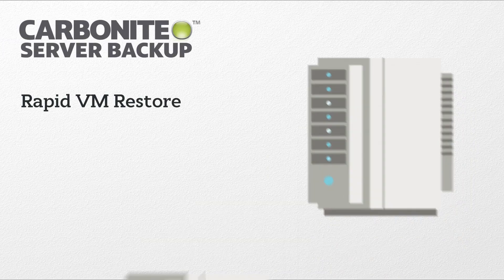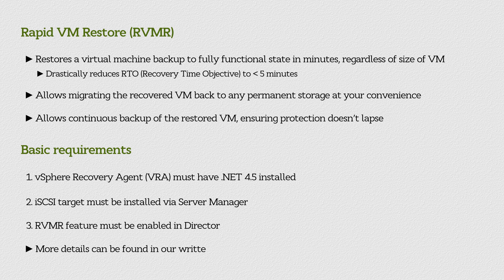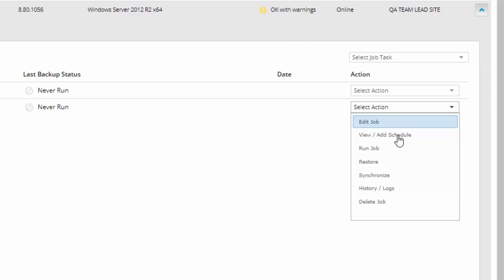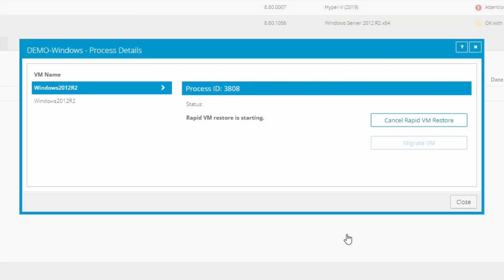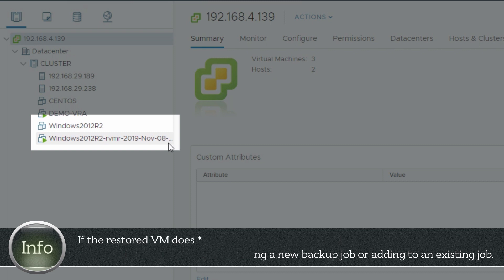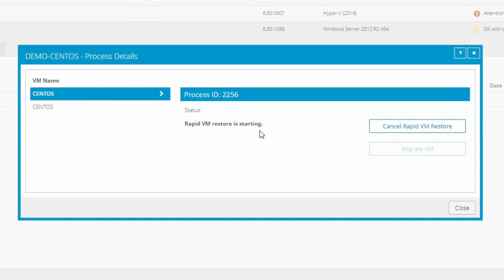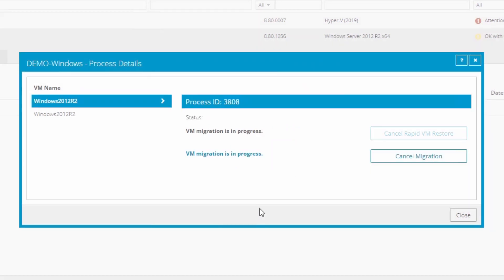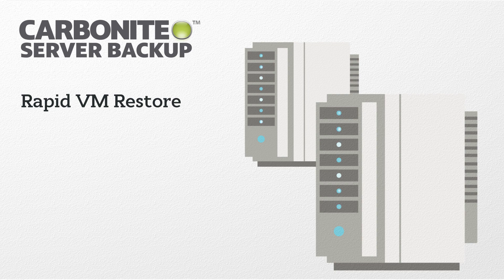vSphere Rapid VM Restore - Carbonite Server Backup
This is a Carbonite Server Backup video introducing the vSphere Rapid VM Restore feature. We cover some basic requirements and demonstrate the feature itself. We also demonstrate migrating a restored VM to permanent storage. More details and instructions can be found in our online Knowledge Base.